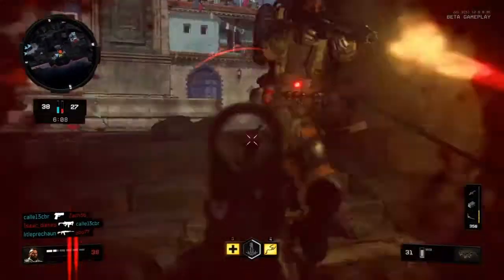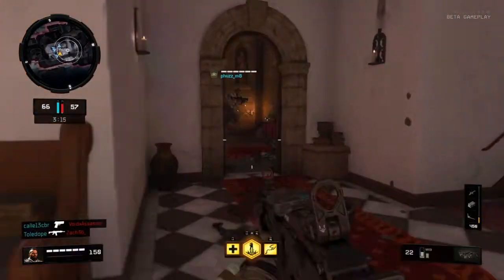Found some more bo4 beta gameplay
SHAREfactory™